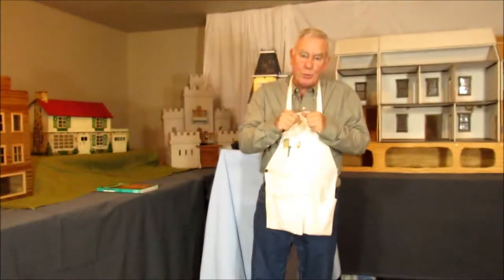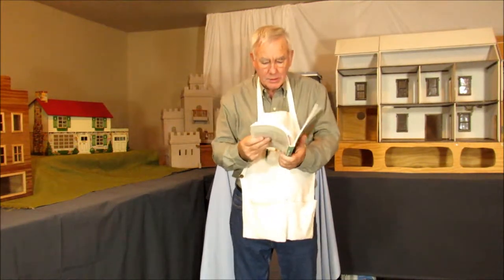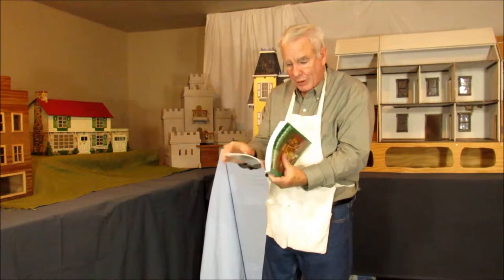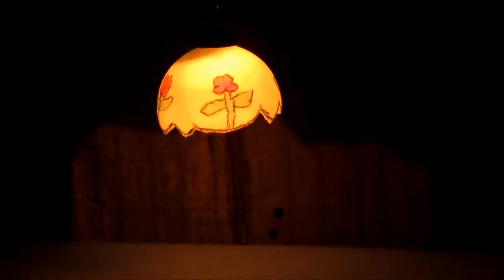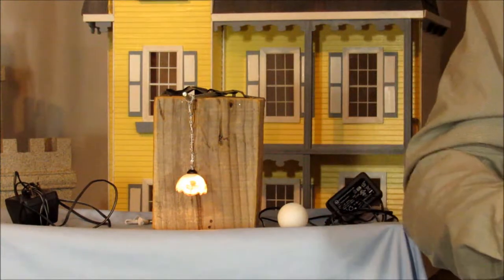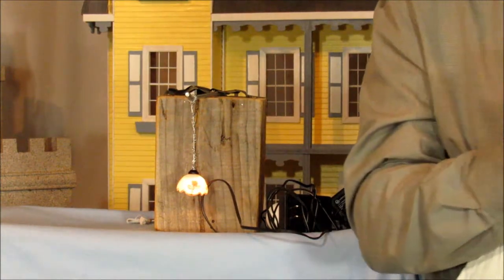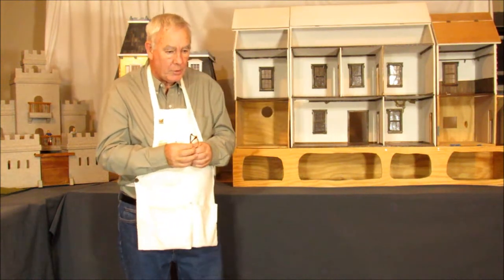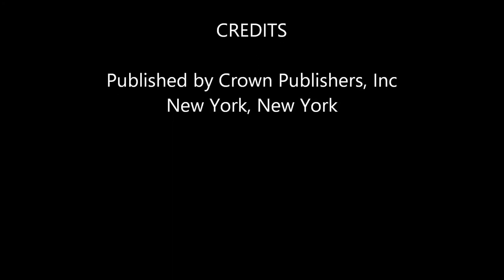Ping Pong Ball Lamp at One Petite Street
Making a miniature lamp with a ping pong  ball and electrical sources.